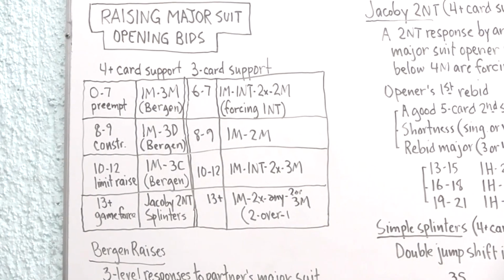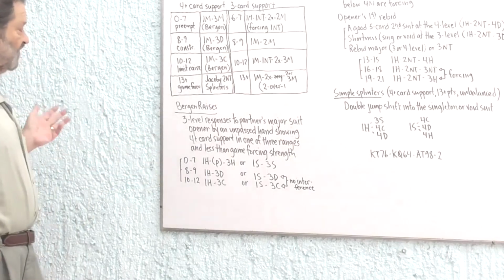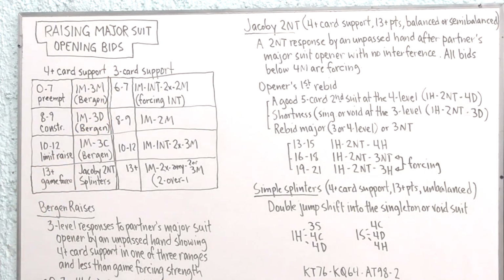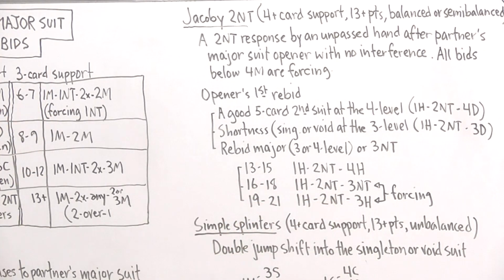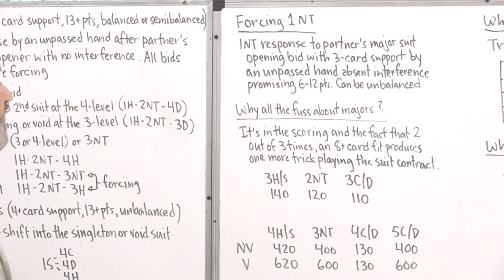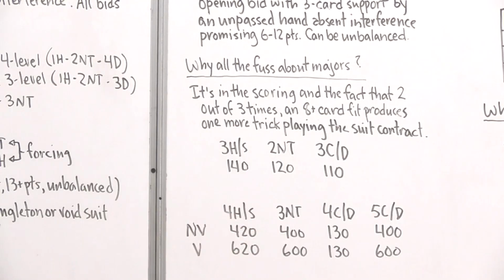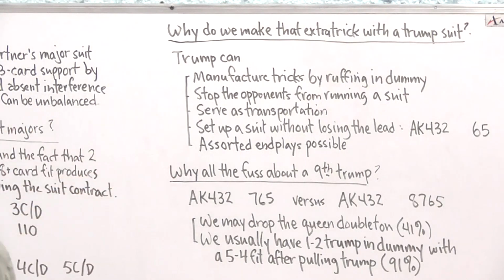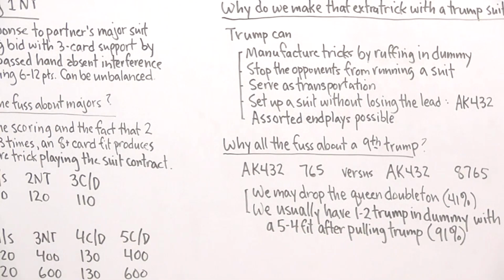Bridge with Stephen Raising Major Suit Opening Bids